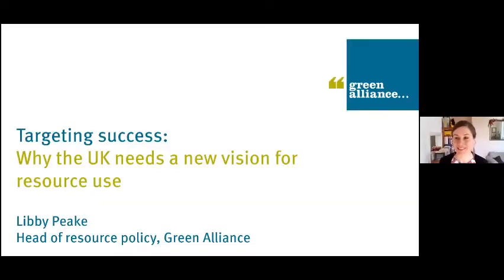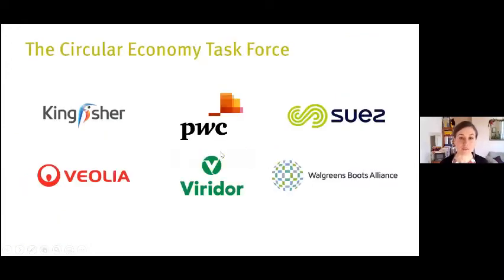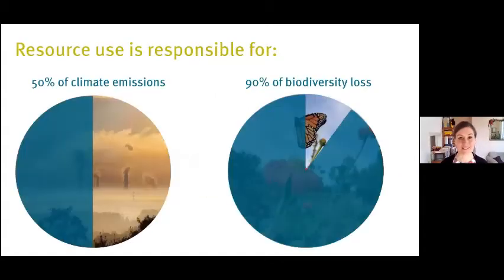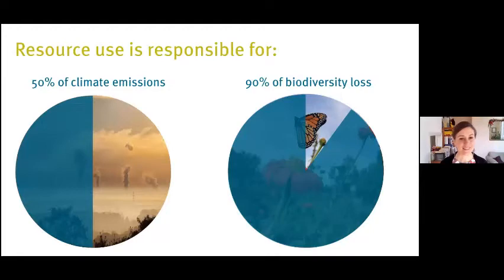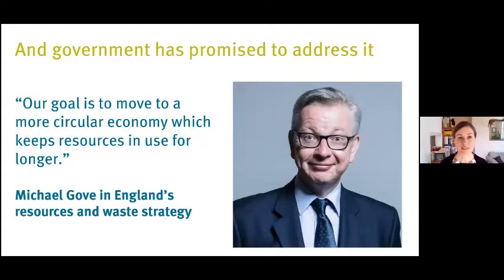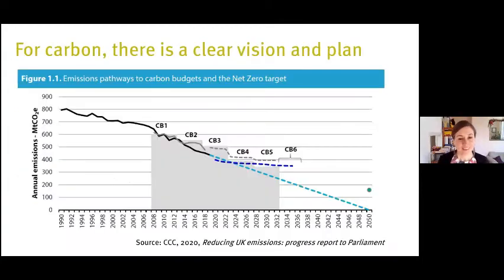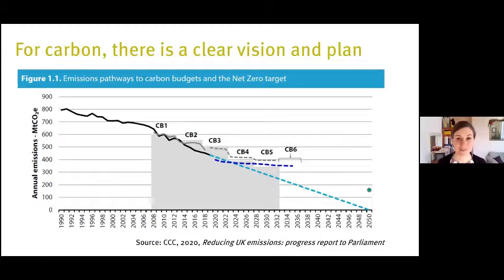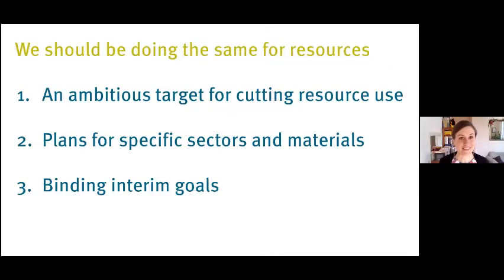How do we stop our resource use driving climate change and biodiversity loss?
On 29 March 2021 Green Alliance was delighted to host this online event to discuss the often ignored contribution of resource use to climate change and nature decline.

Chair:

- Lucy Siegle, environmental journalist

Speakers:

- Dr Ashok Khosla OBE, chair, Development Alternatives, and former co-chair, International Resource Panel, UN Environment Programme
- Professor Lorraine Whitmarsh, director, Centre for Climate Change & Social Transformations, University of Bath
- Dr Colin Church, chief executive, Institute of Materials, Minerals & Mining
- Libby Peake, head of resource policy, Green Alliance

For more ideas, debate and insights from Green Alliance, head to our blog and podcast channel.